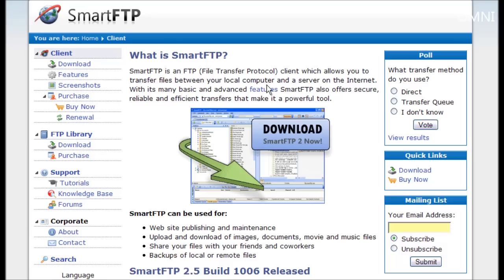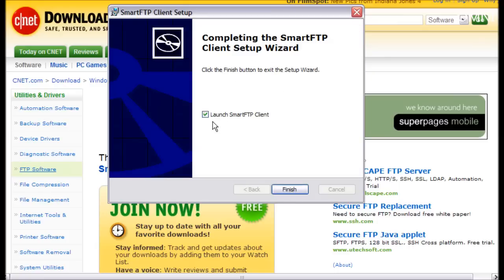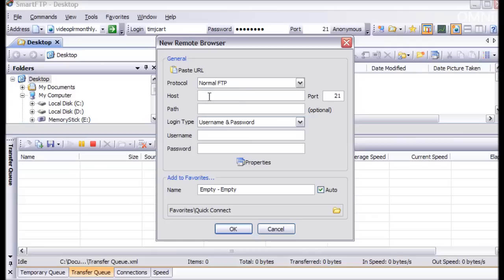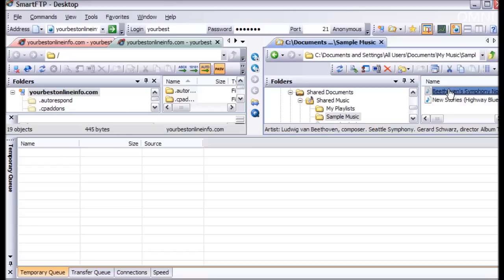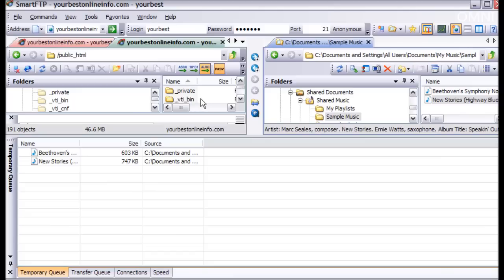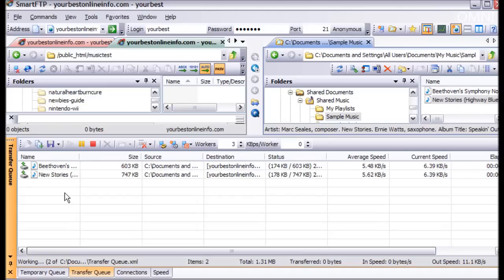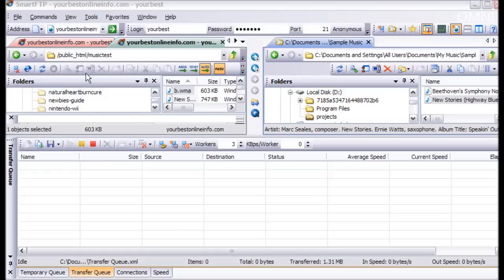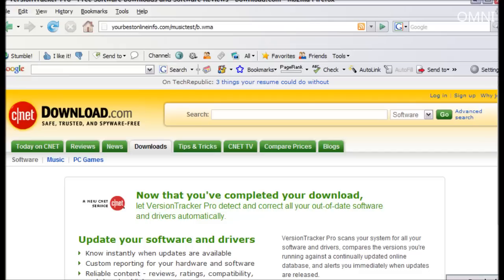How to upload files to your hosting account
Great video on How to upload files to your hosting account